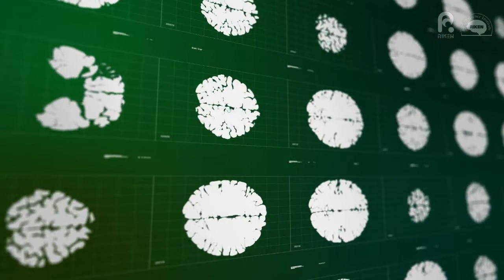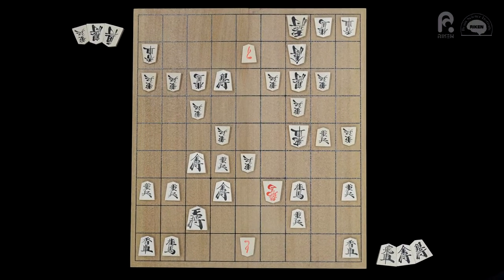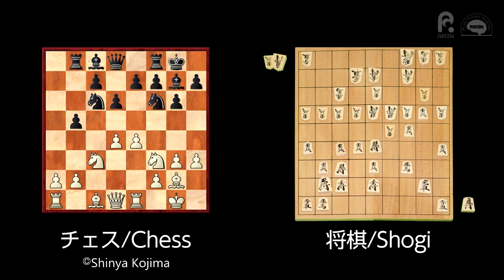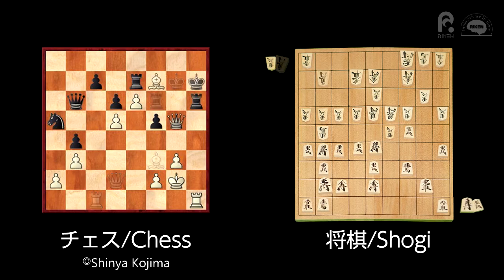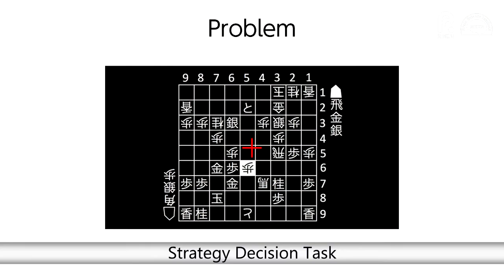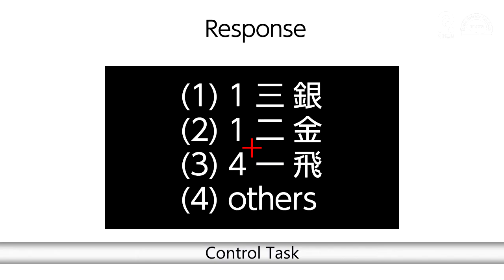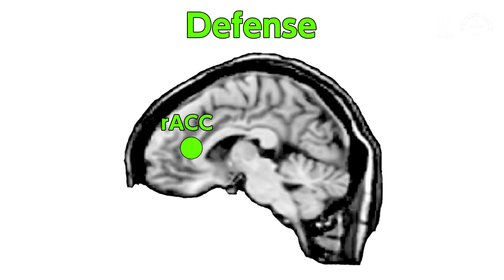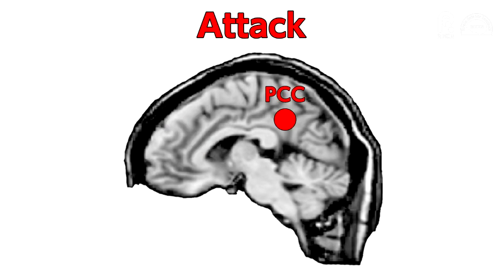A “cingular” strategy for attack and defense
Like a tennis player who makes split-second decisions to either approach the net or back up, decisions to attack or defend are often made before we can evaluate all our options. Although common, how we make these kind of decisions is not well understood. Now, researchers at the RIKEN Brain Science Institute in Japan have pinpointed specific brain regions related to this process by examining neural activity in people playing shogi, a Japanese form of chess. Published in Nature Neuroscience, the study shows that two different regions within the cingulate cortex-one toward the front of the brain and the other toward the back-separately encode the values of defensive and offensive strategies.